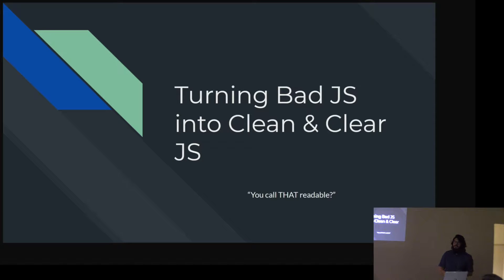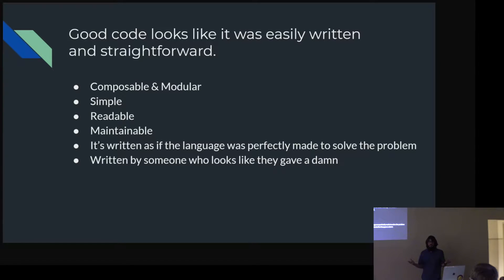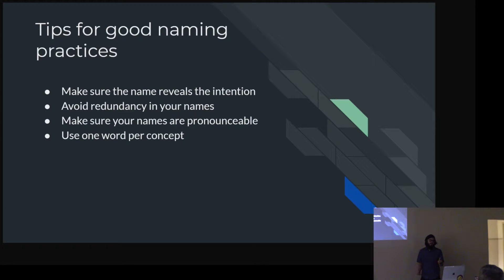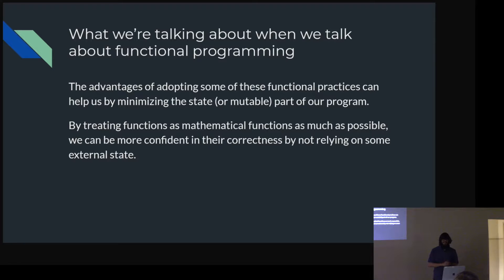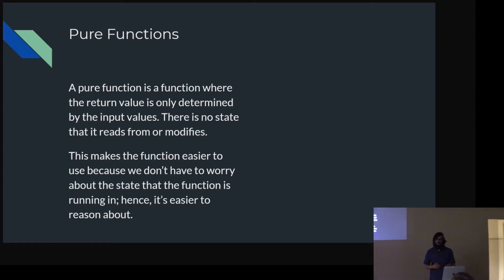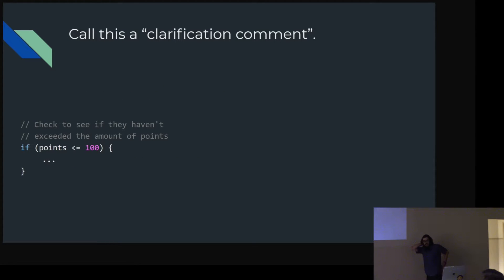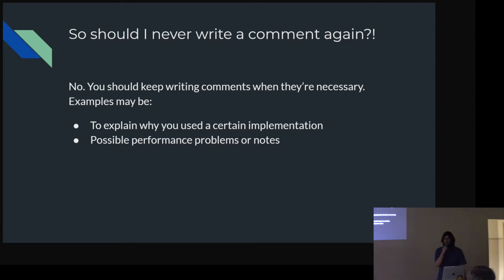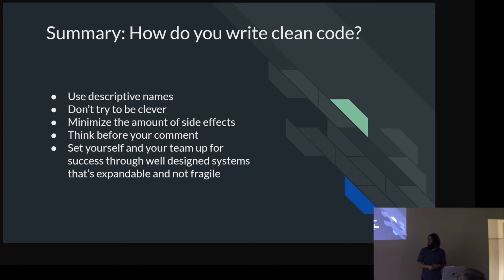Turning Bad JS into Clean & Clear JS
by Robert Stefanic

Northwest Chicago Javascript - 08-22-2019